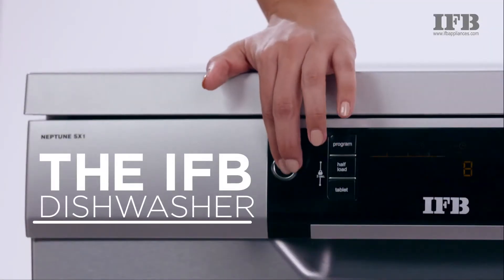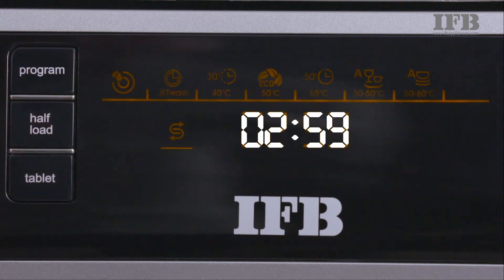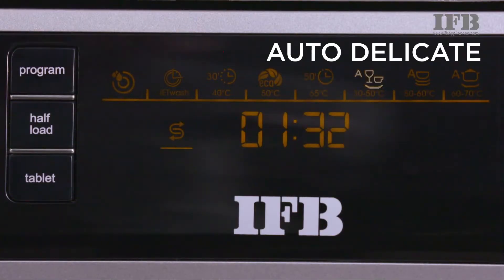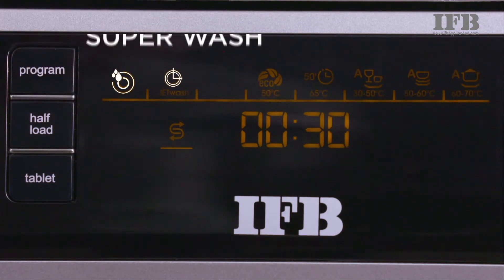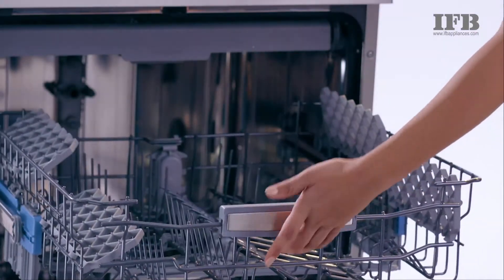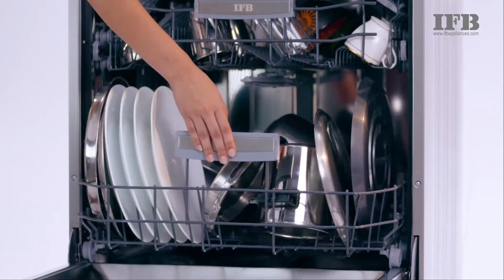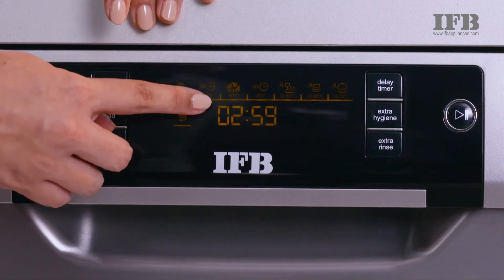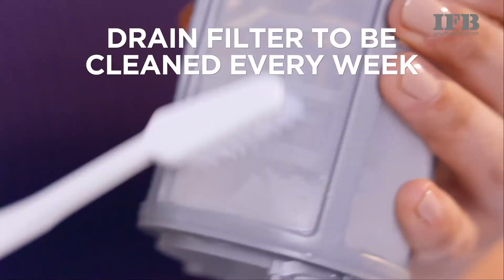IFB Dishwasher programs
IFB Dishwasher comes with 8 wash programs, including for various soilage levels, utensil types, extra hygiene and even a Half Load option for lesser utensils.